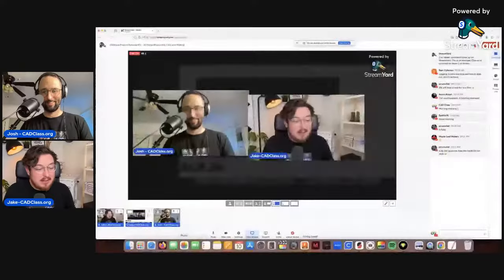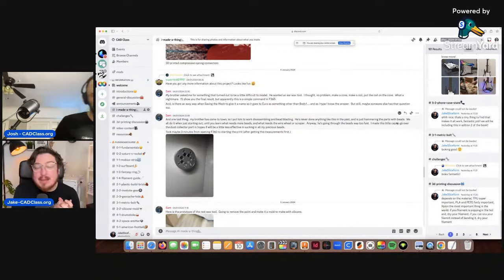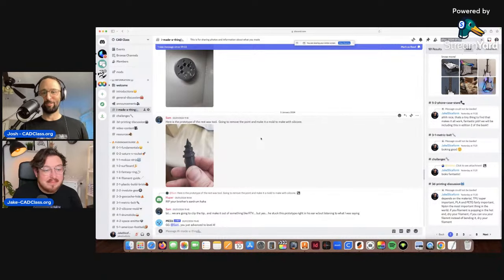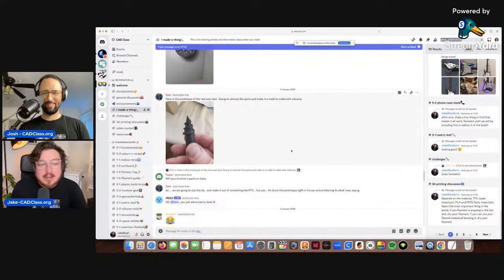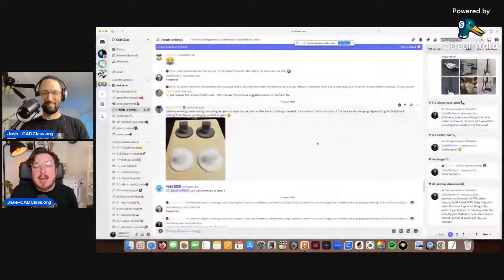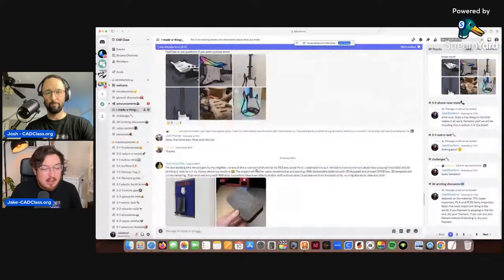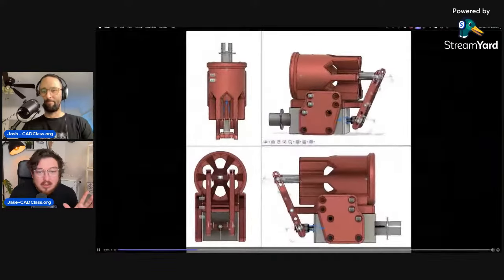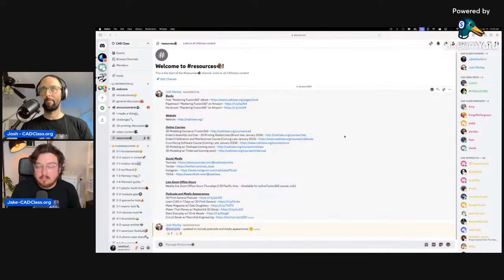CADclass Podcast Episode #22 - All things Fusion360, CAD, and Making!